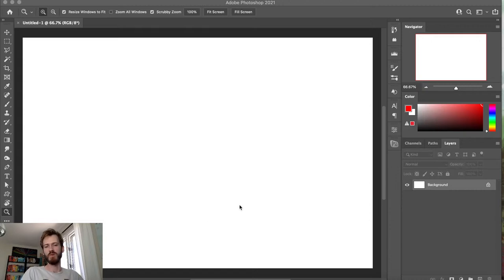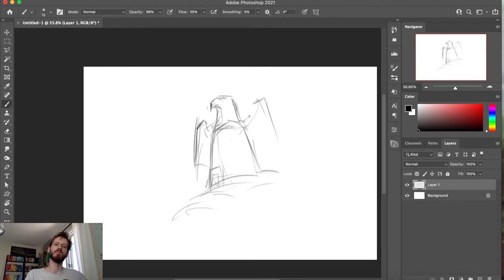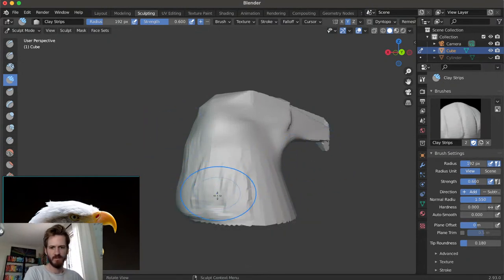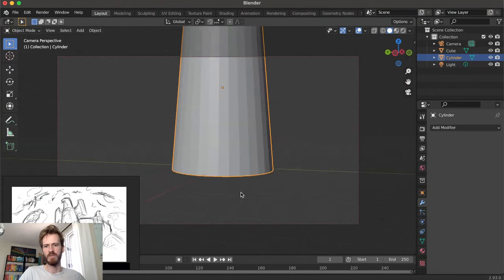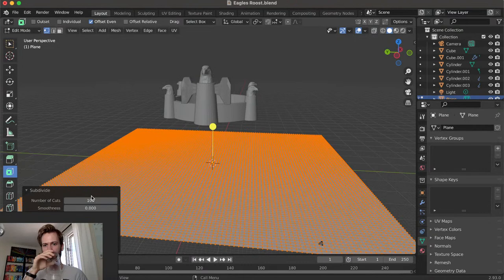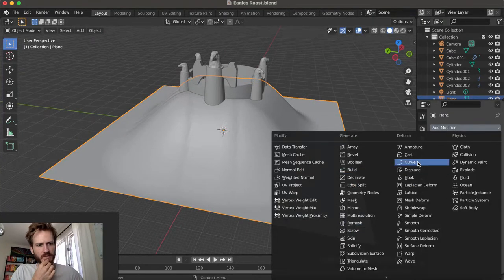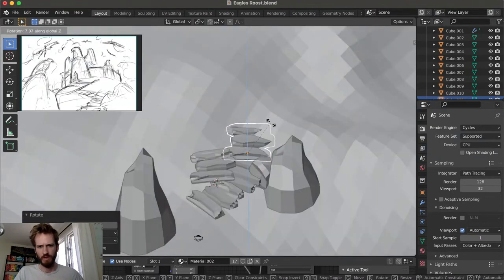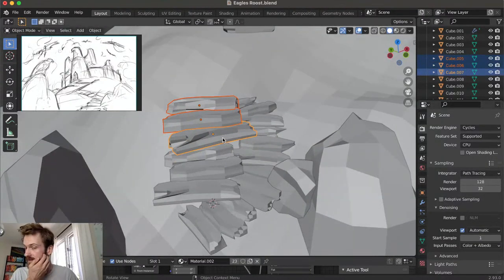Live Art Stream # 43 - "Eagle Rock" Sketch and Blender Modeling